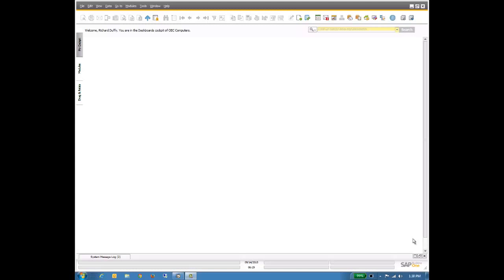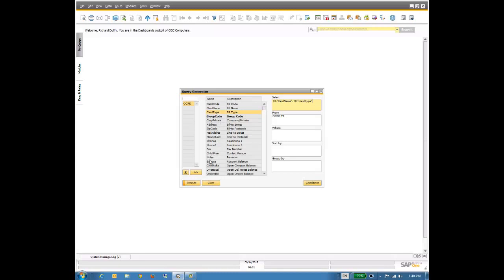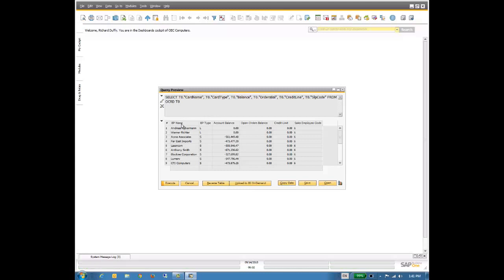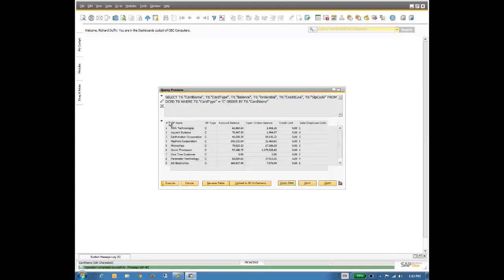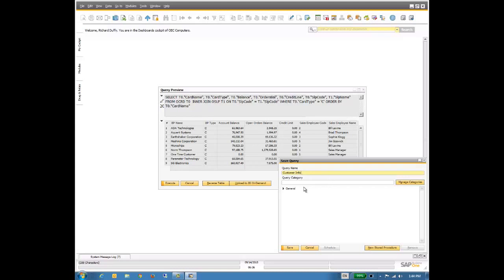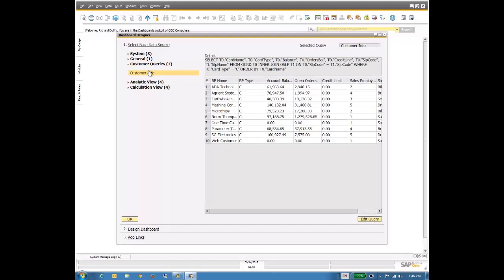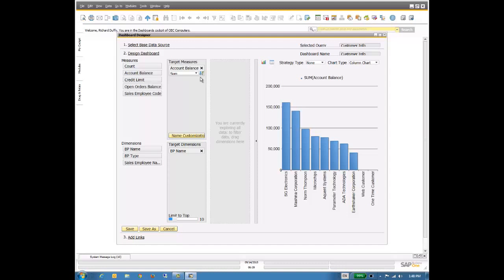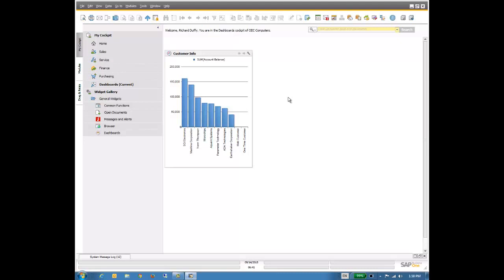Building Pervasive Analytics Dashboards with SAP Business One on SAP HANA - Part 1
SAP Business One HANA is the SAP Solution created specially for SMEs. This video is the first part of the three part series. Building Pervasive Analytics Dashboards with SAP Business One on SAP HANA gives you tips and tricks on how you can build Pervasive Analytics Dashboards with SAP B1H.